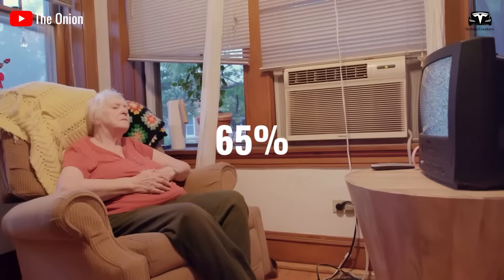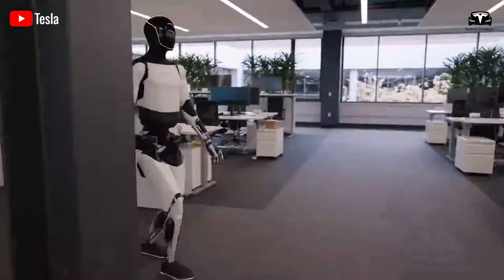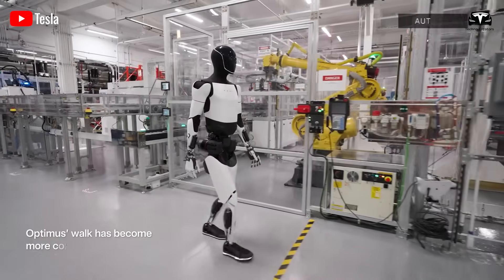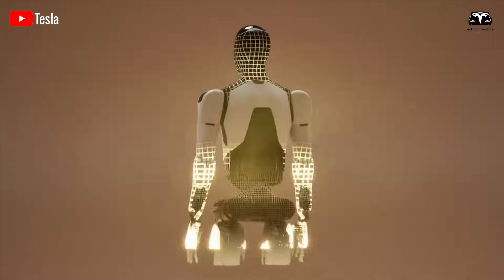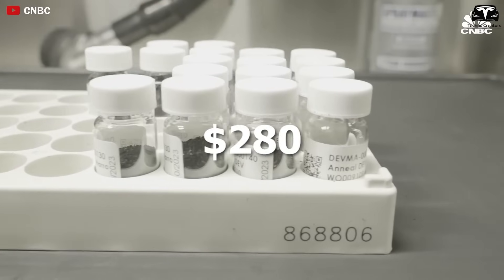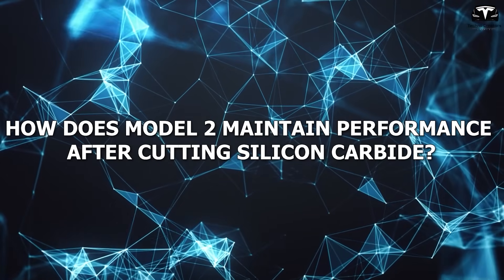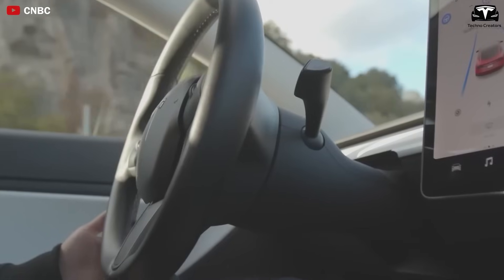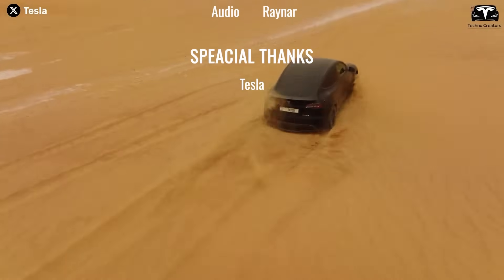It Happened! Elon Musk LEAKED How Tesla Optimus 2025 Become Best Homemaker! Do 1000 Daily Task!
It Happened! Elon Musk LEAKED How Tesla Optimus 2025 Become Best Homemaker! Do 1000 Daily Task! According to statistics, 65% of the elderly in America feel lonely when having to carry out daily activities on their own and the demand for service robots is expected to grow by 17% annually until 2025. While Tesla's Optimus Gen 3 has a complete structure of up to 99.9%, and the movement speed is 70% faster than the last generation.
So how Tesla Optimus emerges as a frontrunner in meeting these increasing needs? and Why is this next-gen breakthrough poised to reshape the future of robotics?

It Happened! Elon Musk LEAKED How Tesla Optimus 2025 Become Best Homemaker! Do 1000 Daily Task! That's what we’ll dive into in today's episode. And welcome to Techno Creators!
What is Optimus' potential to all of humanity?

It Happened! Elon Musk LEAKED How Tesla Optimus 2025 Become Best Homemaker! Do 1000 Daily Task! Tesla Optimus will not only be a useful tool in performing daily household tasks but can also play a role in caring for the elderly and people with disabilities. They will definitely become the intimate friends that are indispensable for the old.